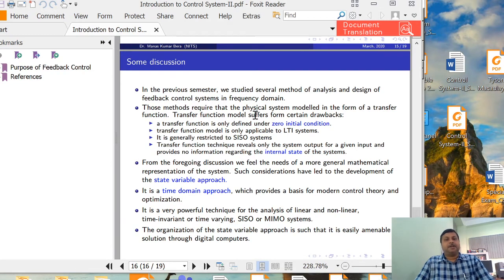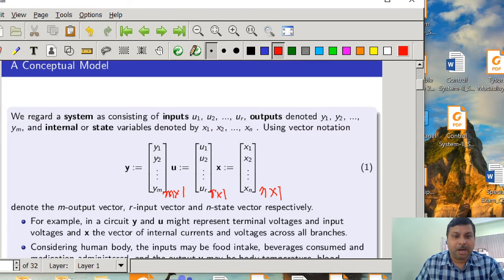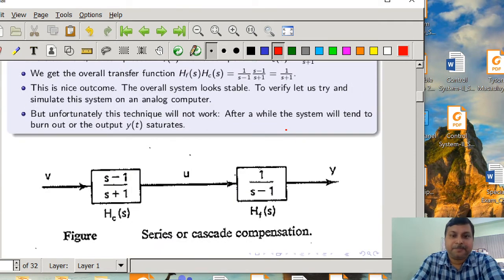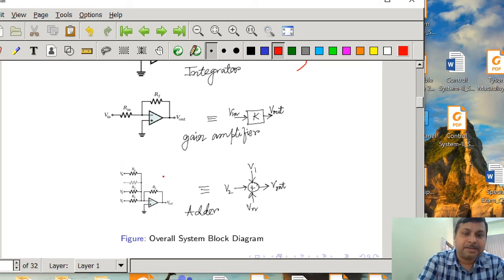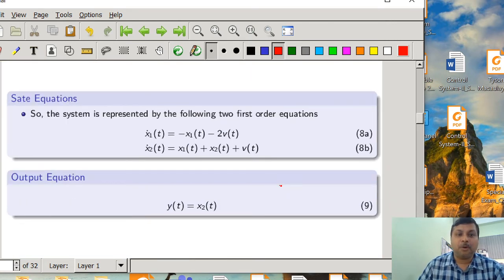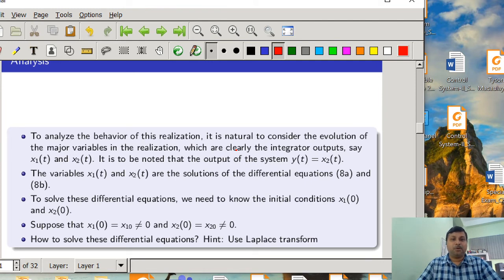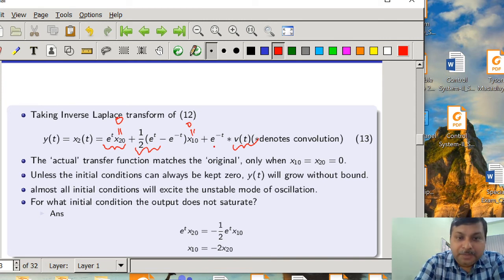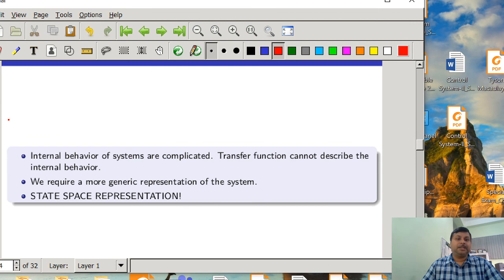Lec@2 Introduction to State Space (part I)